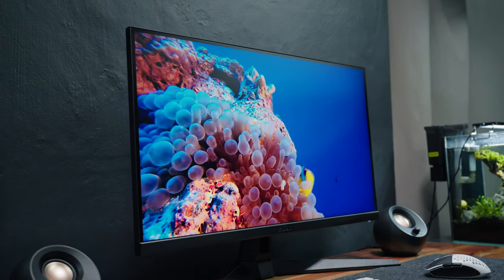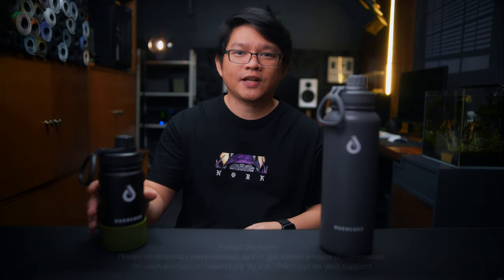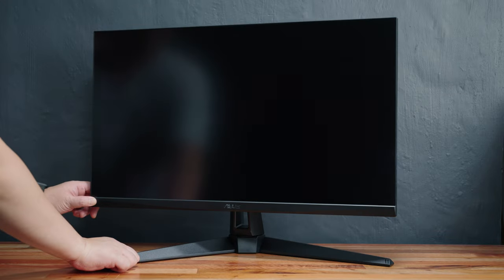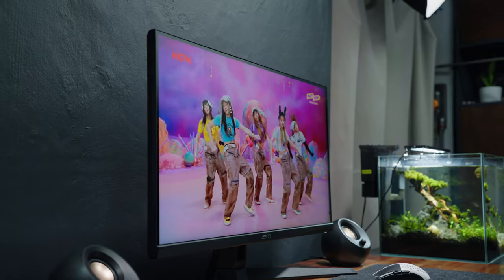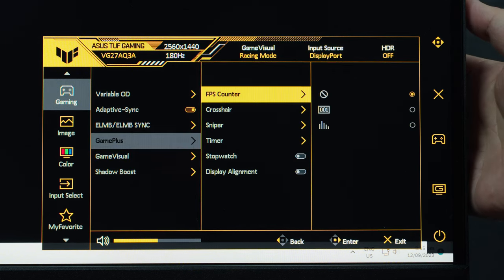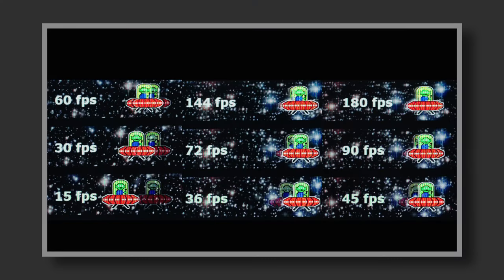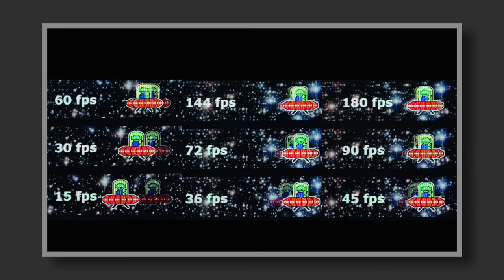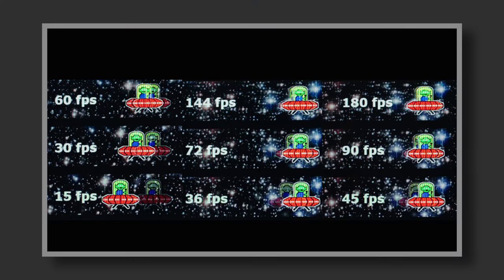ASUS TUF Gaming VG27AQ3A Review - Bang for the Buck Gaming Monitor!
There’s a new bang for the buck 27” 1440p gaming monitor in town and it is now more affordable than ever. I’m talking about the new ASUS TUF VG27AQ3A.

The NEW ASUS TUF VG27AQ3A features a 27” 1440p IPS Panel with up to 180hz native refresh rate, 1ms GTG response time, and up to 130% sRGB color accuracy for just around PHP 17,840 SRP.

Timestamps:

0:00 - Intro
2:42 - Parts Overview
3:49 - Adjustment Options
4:20 - Display Quality
6:24 - Gaming Capabilities
7:07 - OSD Settings
8:34 - Refresh Rate, Response Time, ELMB Sync
12:29 - Unboxing Experience
12:56 - Conclusion

ASUS TUF Gaming VG27AQ3A Unboxing - ASUS TUF Gaming VG27AQ3A Review - ASUS TUF VG27AQ3A Review

My Gears:

Main Camera (Sony ZV-E1)
Second Camera (Sony a6400)
On Camera Lens (Viltrox 24mm f1.8)
Broll Lens (Tamaron 28-75mm f2.8)
Overhead Lens (Sigma 18-50mm f2.8)
Macro Lens (7artisans 60mm f2.8 macro)
Main Tripod (Ulanzi X Fotopro F38 Carbon Fiber Tripod)
Overhead Microphone (Sennheiser MKE600)
Voice Over Microphone (Samson Q2U)

About TechBroll:

Let me feature your product.